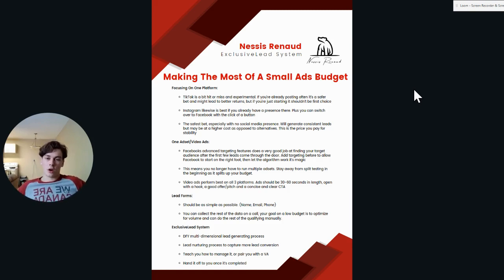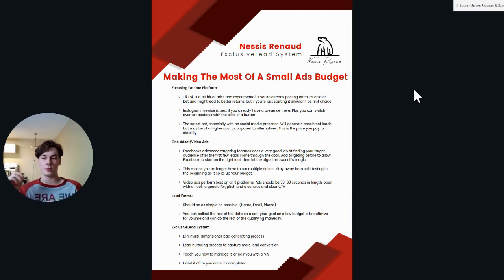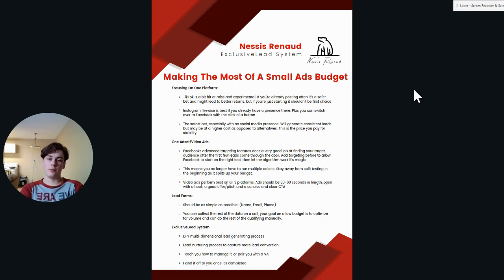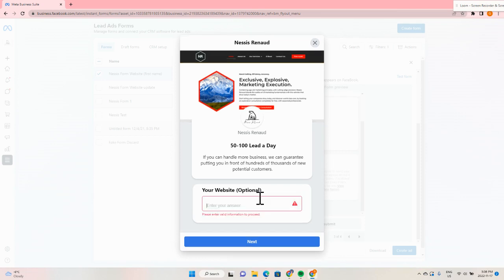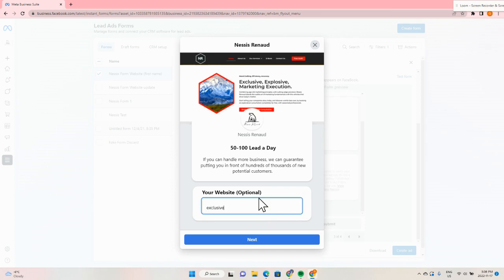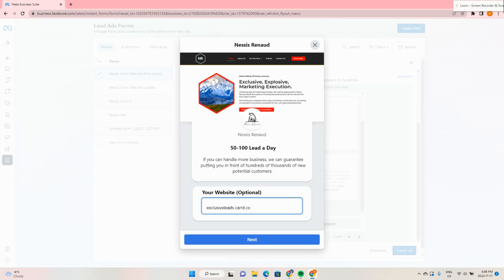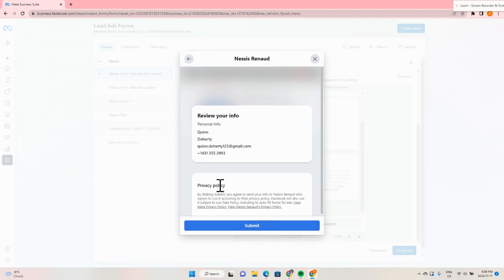Generating Leads On A Tight Budget (Beginner Tips)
This is a video I really wish someone would have given me when I was getting started. Especially when I didn't have a lot of money to risk and had a tendency to burn through it with mistakes.

I wanted to make this to help prevent you from falling into some of the same traps I made when I was beginning my journey, and help you maximize your lead gen budget to get the most ROI.

We specialize in helping Insurance Agents leverage social media to become the most popular agent in their community with the ExclusiveLead system.